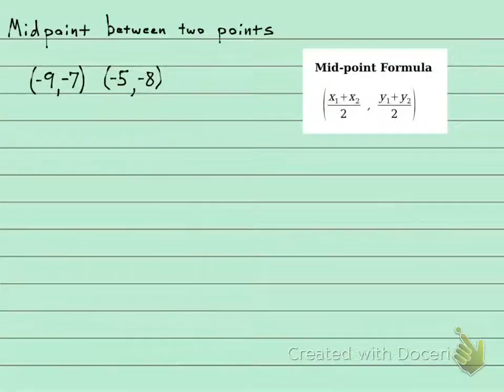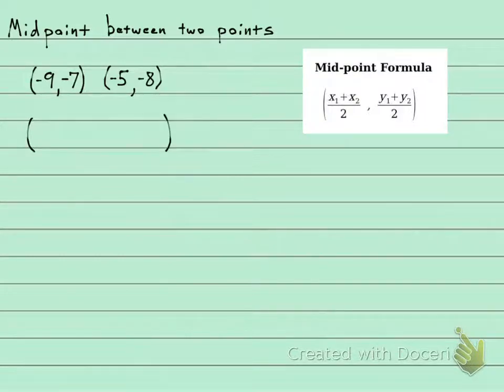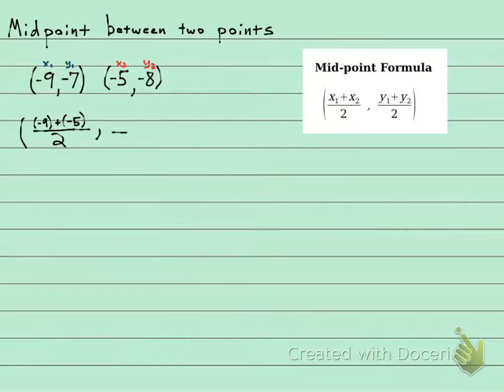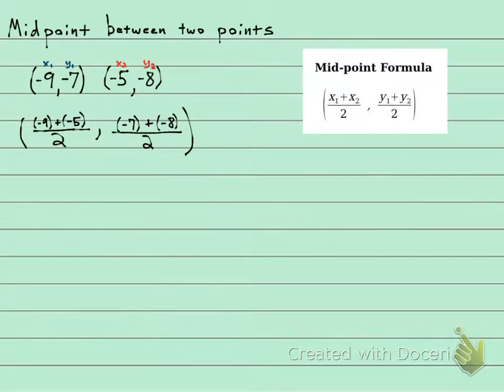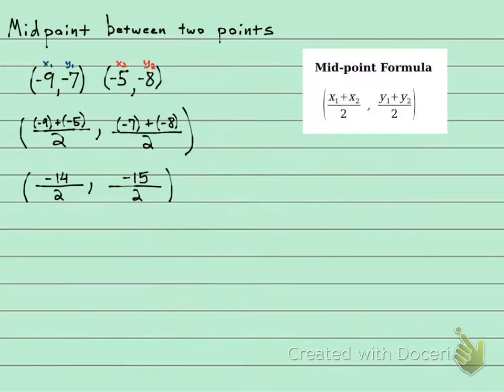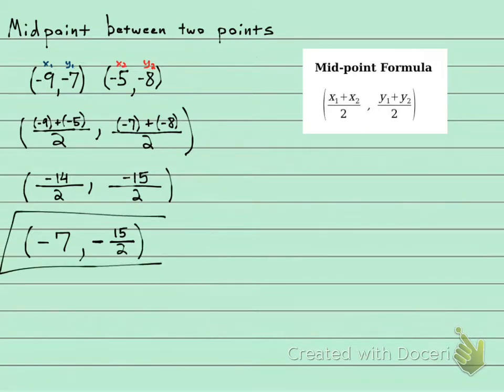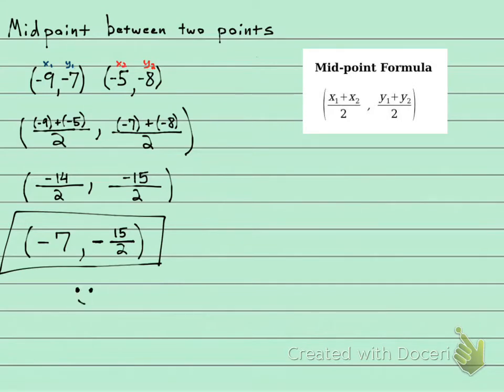1.9.21 Find the Midpoint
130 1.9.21 Find the Midpoint
Midpoint Formula
College Algebra / PreCalculus
2.8.21 Blitzer: Algebra and Trigonometry, 7e
Pearson's MyLabMath
ProfessorMath1234
Professor Math 1234